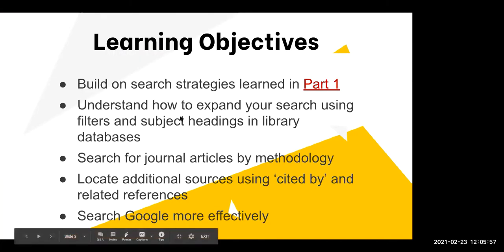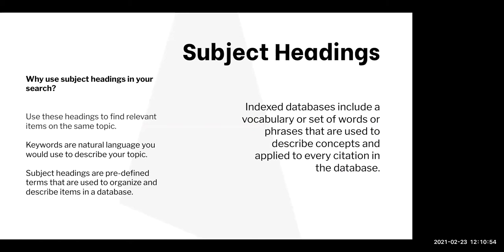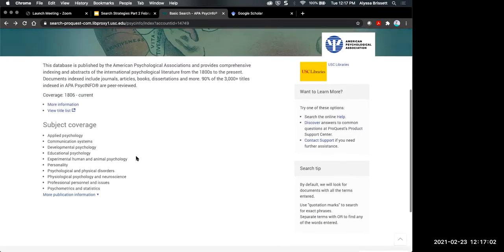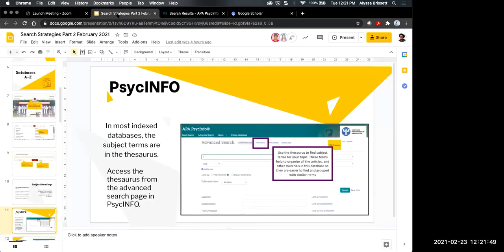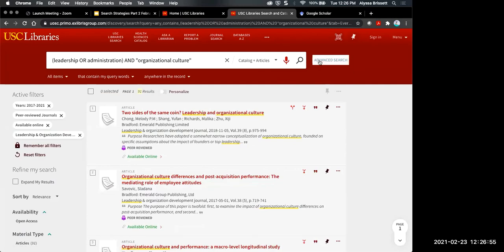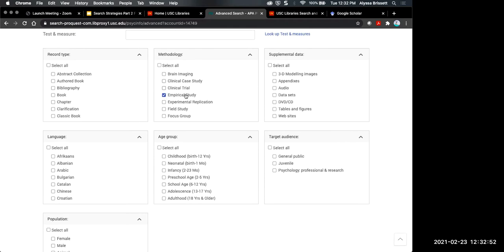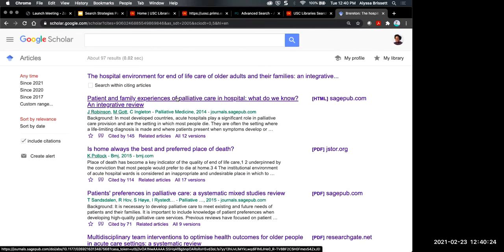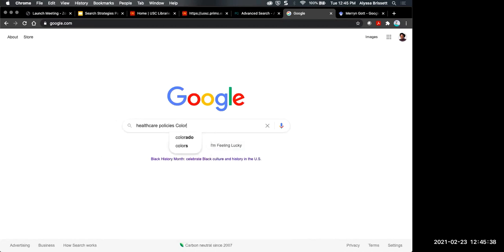Search Strategies: Part 2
This workshop will introduce attendees how to search by specific methodology, building on the search strategies introduced during Search Strategies Part 1.  We will also search by citations for known research sources as a technique to expand searching.

Learning outcomes:

Understand how to search by methodology
Locate resources using citations or publication lists
Understand how to expand your search to increase the relevance of research sources